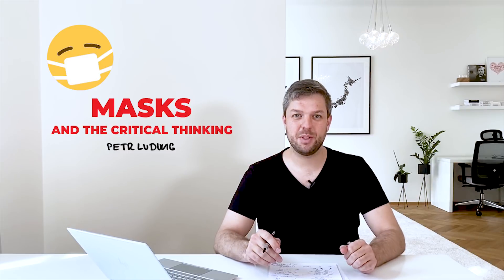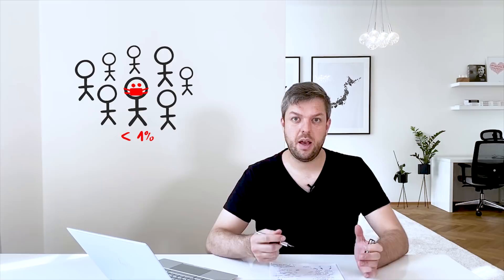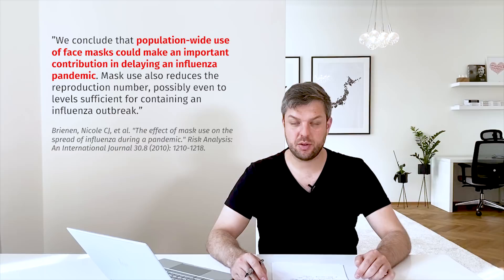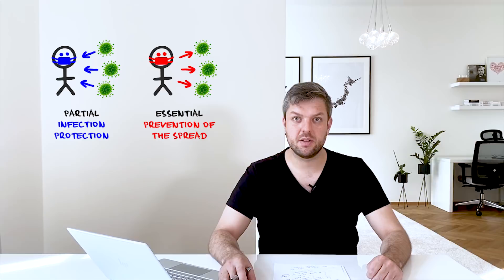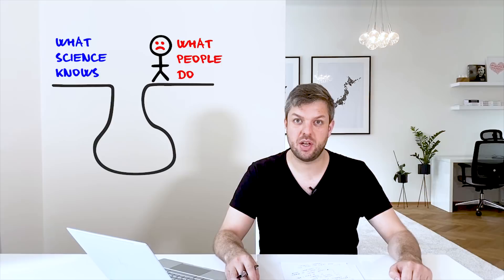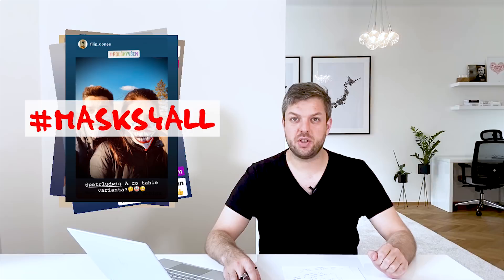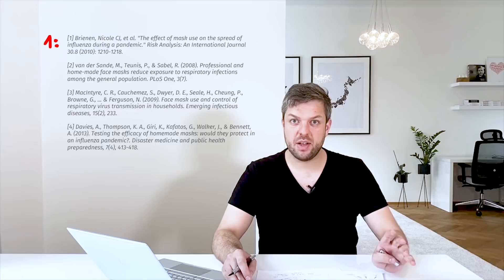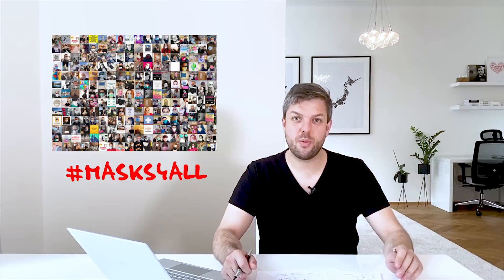Masks and Critical Thinking - Why homemade masks really work against coronavirus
A KEY ARGUMENT FOR USING HOMEMADE MASKS:
Homemade masks are partly effective in individual protection, but they are essential for slowing the spread of the virus in the population. The main outcome of our studies was that they stop around 95-99% of viruses that people emitting by your breath, sneezing, and coughing. People are the most contagious first days without symptoms, that's why we need masks for all.

UPDATE: We have successfully tested the hypothesis at two main technical universities and it is highly recommended by a team of experts COVID CZECH under the coordination of the president of Czech Technical University in Prague. The team consists of a virologist, epidemiologist, doctors with specialization in population protection, chemists, and physicist with specialization if filtration. This group is an advisory expert group for the Czech government in Prague. Now it is obligatory to wear masks in the whole country.

Please share and help to spread the key message that can save lives and slow the pandemic.
Masks4All: "I protect you, you protect me."

Scientific Studies:
- "We conclude that population-wide use of face masks could make an important contribution in delaying an influenza pandemic. Mask use also reduces the reproduction number, possibly even to levels sufficient for containing an influenza outbreak." Brienen, Nicole CJ, et al. "The effect of mask use on the spread of influenza during a pandemic." Risk Analysis: An International Journal 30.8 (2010): 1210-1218."

- "Any type of general mask use is likely to decrease viral exposure and infection risk on a population level, in spite of imperfect fit and imperfect adherence, personal respirators providing most protection." - van der Sande, M., Teunis, P., & Sabel, R. (2008). Professional and home-made face masks reduce exposure to respiratory infections among the general population. PLoS One, 3(7).

- "However, during a severe pandemic when use of face masks might be greater, pandemic transmission in households could be reduced." MacIntyre, C. R., Cauchemez, S., Dwyer, D. E., Seale, H., Cheung, P., Browne, G., ... & Ferguson, N. (2009). Face mask use and control of respiratory virus transmission in households. Emerging infectious diseases, 15(2), 233.

- Davies, A., Thompson, K. A., Giri, K., Kafatos, G., Walker, J., & Bennett, A. (2013). Testing the efficacy of homemade masks: would they protect in an influenza pandemic?. Disaster medicine and public health preparedness, 7(4), 413-418. PDF